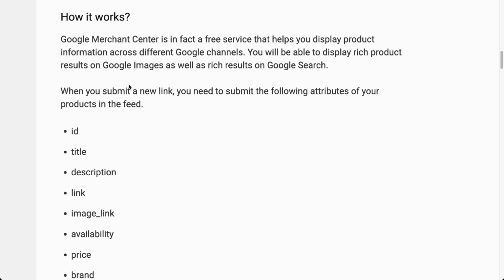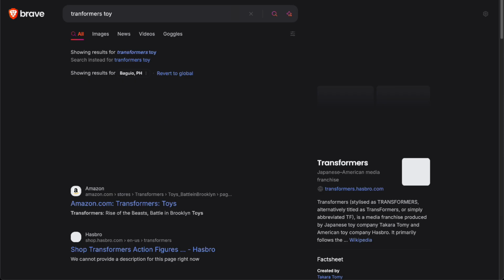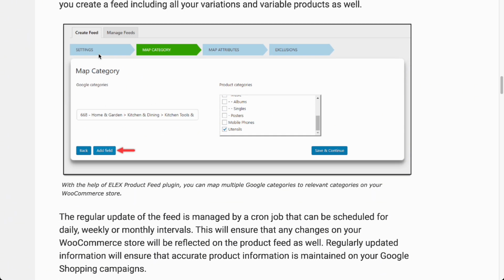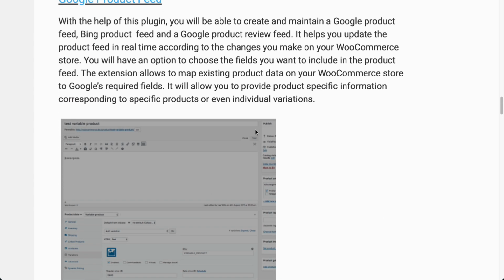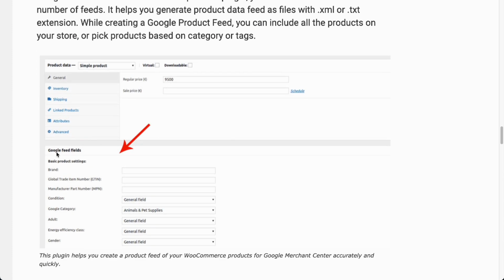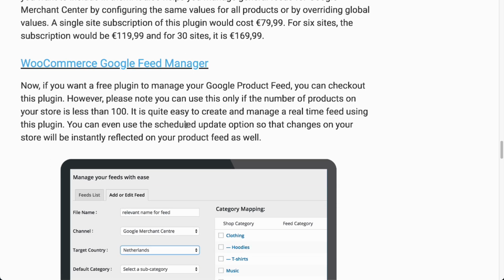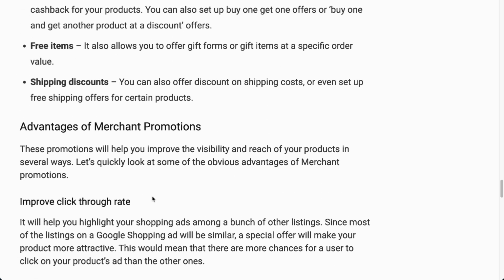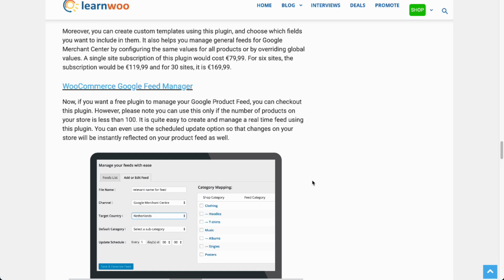Set Up Google Merchant Center for WooCommerce (2025) 🔗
👉 *In this tutorial, we will show you how to set up Google Merchant Center for WooCommerce 🛒 Learn how to easily create a Google Merchant Center account and connect it with your WooCommerce store to start selling your products online! Let's get started together! GoogleMerchantCenter WooCommerce Tutorial 📦🔗